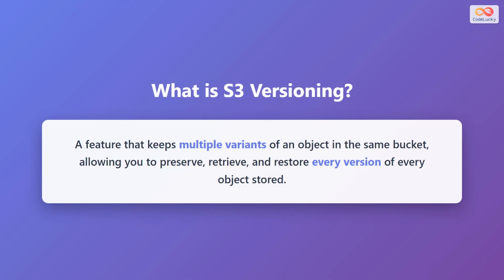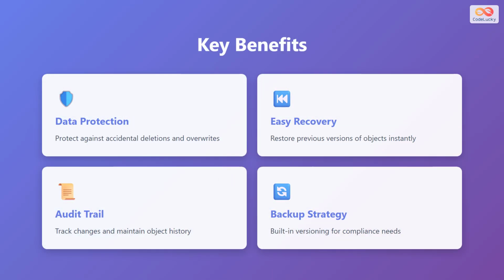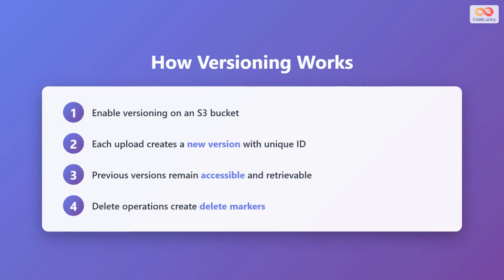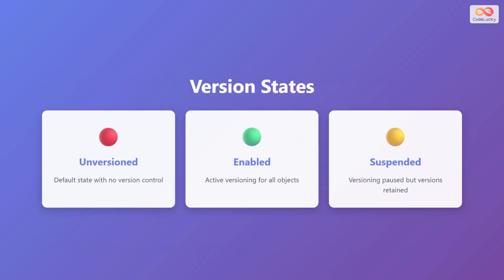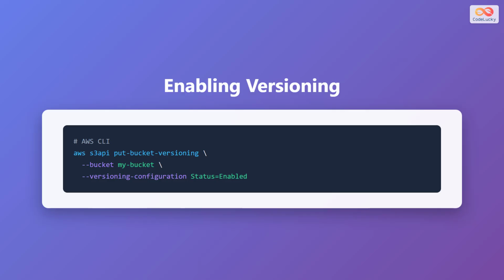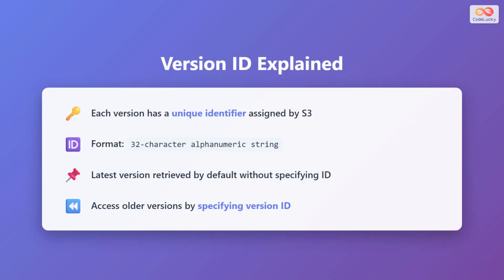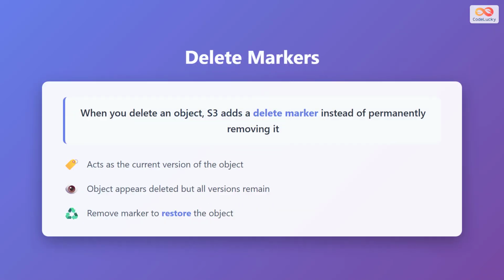S3 Versioning: Object Version Control for Data Protection & Recovery | AWS Storage Tutorial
📦 Master Amazon S3 Versioning and learn how to protect your data with object version control!

In this comprehensive AWS Storage tutorial, you'll discover how S3 Versioning works and why it's essential for data protection and recovery. Learn how to enable versioning, understand version IDs, work with delete markers, and implement best practices for managing multiple object versions.

🎯 What You'll Learn:
✅ What S3 Versioning is and how it works
✅ Key benefits of versioning for data protection
✅ Three versioning states: Unversioned, Enabled, and Suspended
✅ How to enable versioning using AWS CLI
✅ Understanding version IDs and their structure
✅ Delete markers and object recovery
✅ Best practices for version control in S3

💡 Perfect for AWS beginners, cloud engineers, and anyone looking to implement robust data protection strategies in Amazon S3!

Chapters:
00:00 - S3 Versioning
00:16 - What is S3 Versioning?
00:37 - Key Benefits
01:04 - How Versioning Works
01:31 - Version States
01:53 - Enabling Versioning
02:16 - Version ID Explained
02:39 - Delete Markers
03:02 - Outro